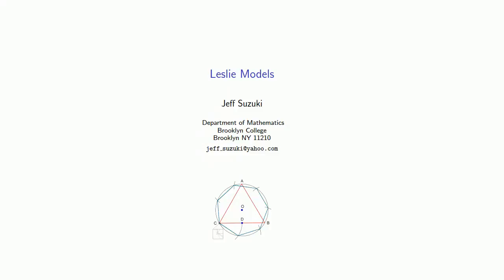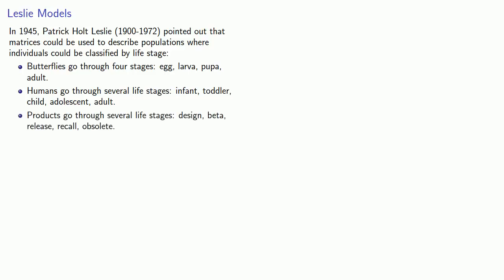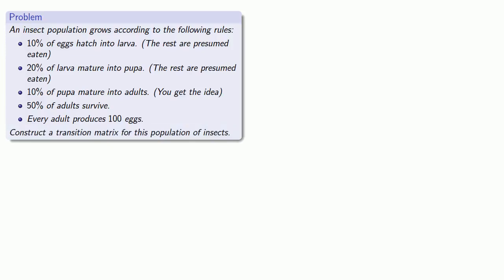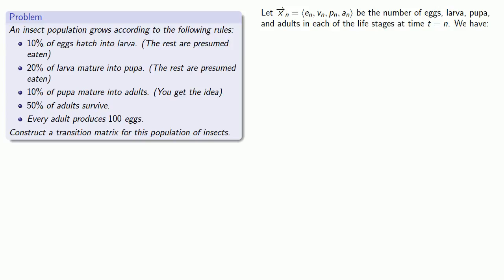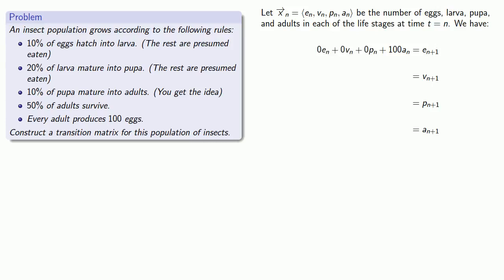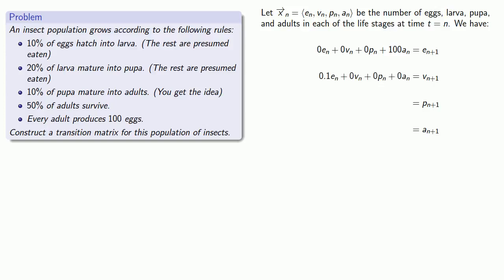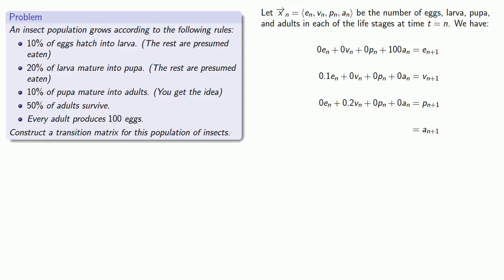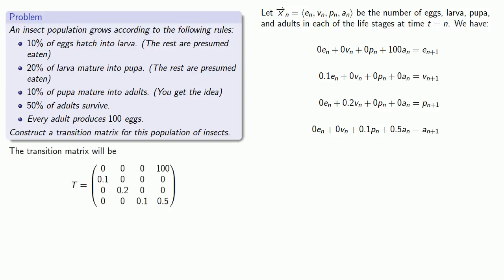#866 Solution Leslie Models, part 1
In applied mathematics, the Leslie matrix is a discrete, age-structured model of population growth that is very popular in population ecology. It was invented by and named after Patrick H. Leslie. The Leslie matrix (also called the Leslie model) is one of the most well known ways to describe the growth of populations (and their projected age distribution), in which a population is closed to migration, growing in an unlimited environment, and where only one sex, usually the female, is considered.

The Leslie matrix is used in ecology to model the changes in a population of organisms over a period of time. In a Leslie model, the population is divided into groups based on age classes. A similar model which replaces age classes with ontogenetic stages is called a Lefkovitch matrix,[1] whereby individuals can both remain in the same stage class or move on to the next one. At each time step, the population is represented by a vector with an element for each age class where each element indicates the number of individuals currently in that class.

The Leslie matrix is a square matrix with the same number of rows and columns as the population vector has elements. The (i,j)th cell in the matrix indicates how many individuals will be in the age class i at the next time step for each individual in stage j. At each time step, the population vector is multiplied by the Leslie matrix to generate the population vector for the subsequent time step.

To build a matrix, the following information must be known from the population:

{\displaystyle n_{x}}n_{x}, the count of individuals (n) of each age class x
{\displaystyle s_{x}}s_{x}, the fraction of individuals that survives from age class x to age class x+1,
{\displaystyle f_{x}}f_{x}, fecundity, the per capita average number of female offspring reaching {\displaystyle n_{0}}n_{0} born from mother of the age class x. More precisely, it can be viewed as the number of offspring produced at the next age class {\displaystyle b_{x+1}}b_{x+ 1} weighted by the probability of reaching the next age class. Therefore, {\displaystyle f_{x}=s_{x}b_{x+1}.}f_x = s_xb_{x+1}.